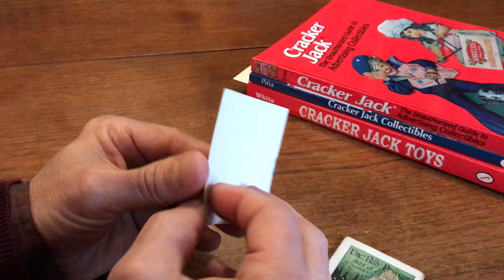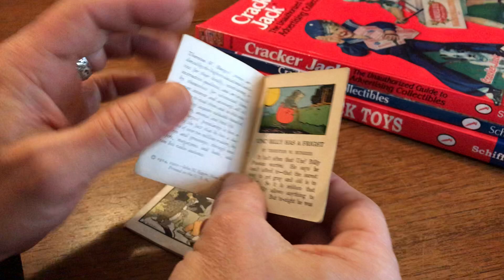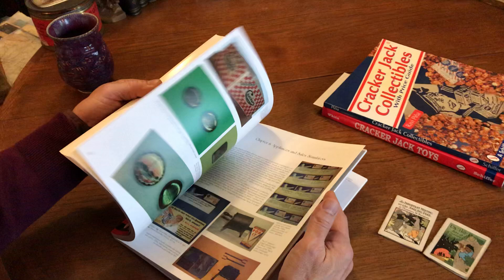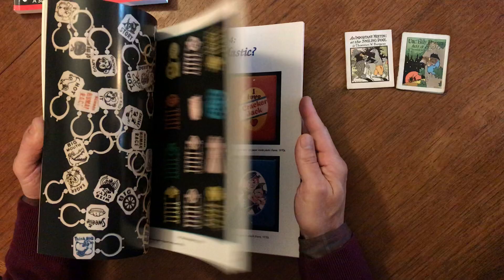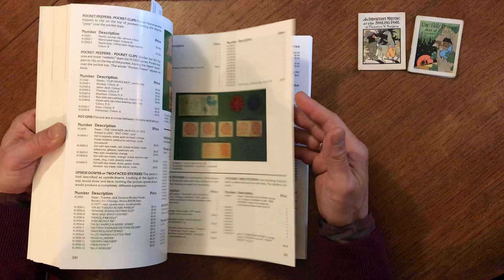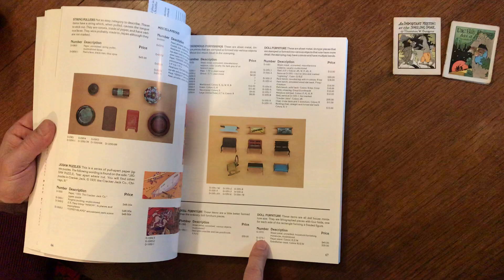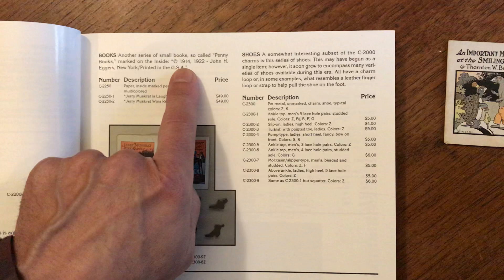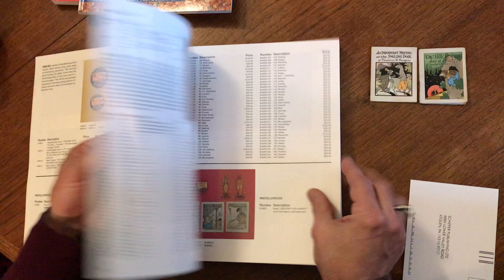Thornton Burgess 1922 Cracker Jack 2 toy miniature books Cady illustrated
Thornton Burgess- two (2) Cracker Jack premium toy miniature children's books. Both illustrated by Harrison Cady.

Short video captures condition much better than words. Please watch prior to purchase to ensure a clear understanding of the item/ lot. Nicer than typical for the type.

Both by Thornton W. Burgess, published in New York by John H. Eggers.

An Important Meeting at the Smiling Pool, 1917.

Unc'Billy Possum has a Fright, 1922.

Note- miniature books only- the reference books seen in video are for illustrative and informational purposes only to give the items historical context.

[V1123].